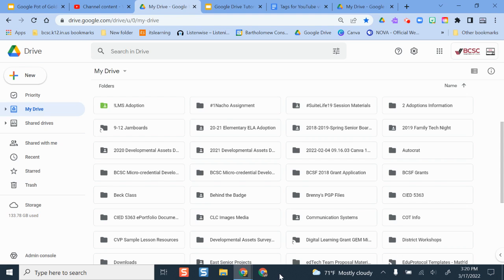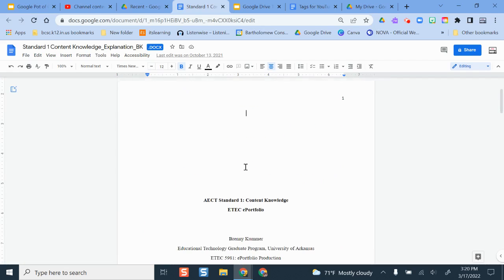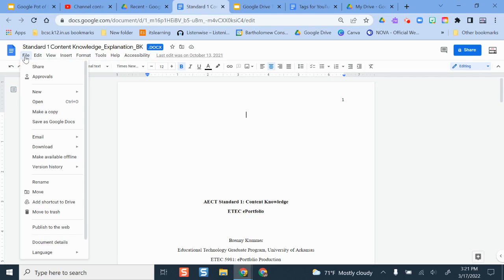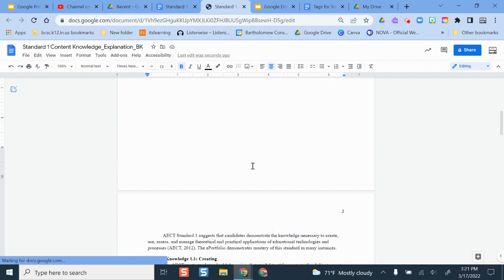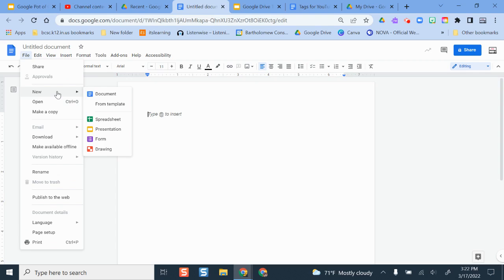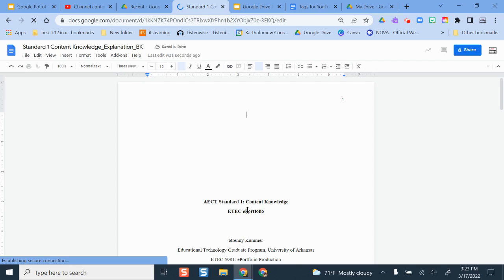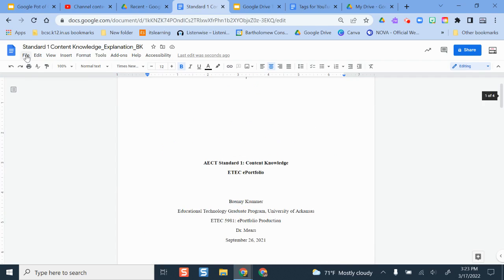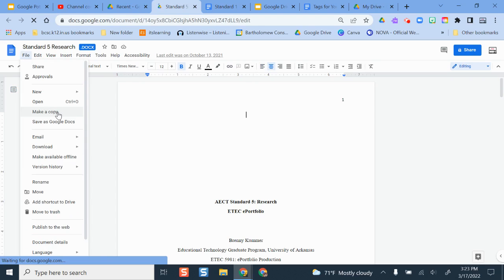Convert Files (Microsoft) to Google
Learn how to transform your Microsoft Files to Google Drive files in a few clicks